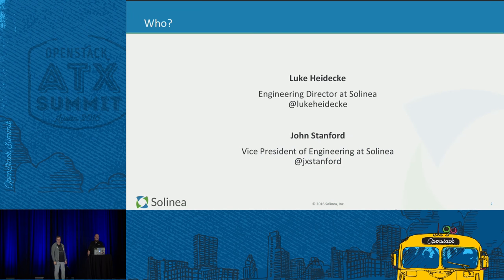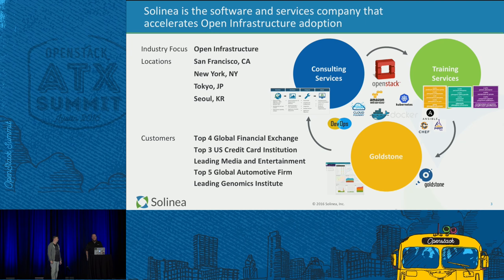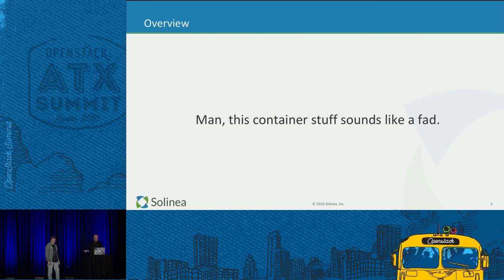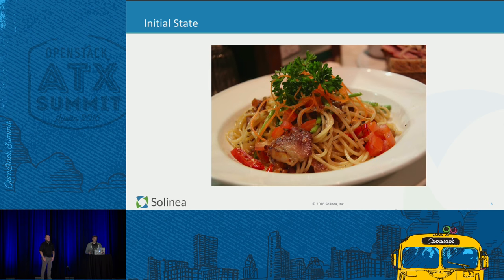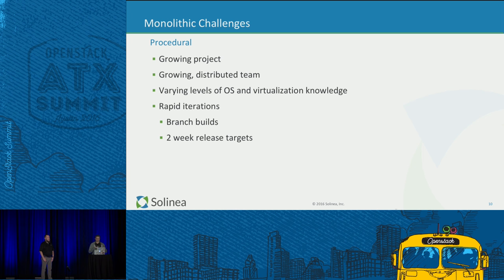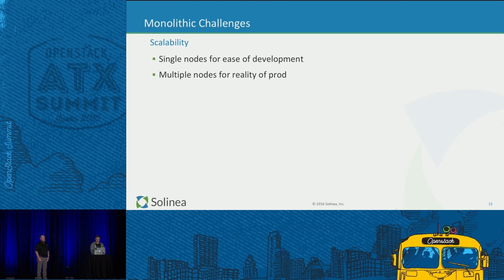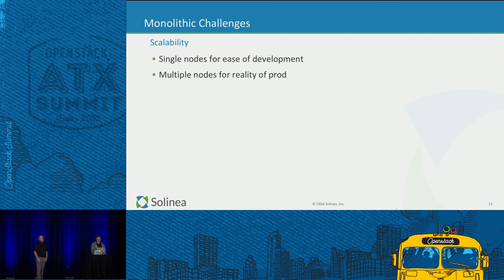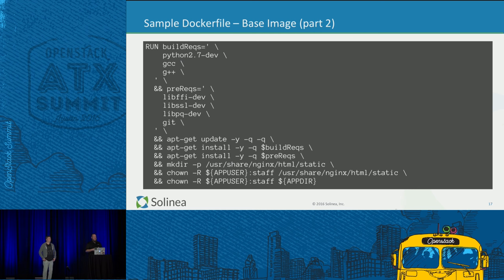App Development in a Dockerized Universe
As our development projects grew, and our team more distributed, we needed a better way to onboard new developers, consistently deploy new environments, and predictably test subcomponents. To solve our requirements, we turned to containers in order to manage each component and orchestrate the full application stack. Although there is a moderate learning curve for new team members, these tools have given us a huge benefit in lowering the level of effort for each development iteration, vastly incr